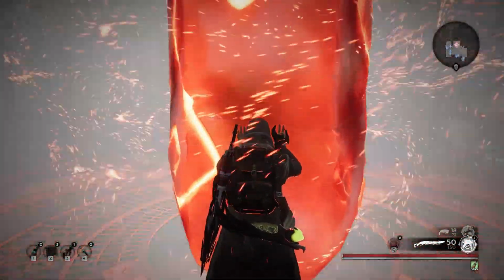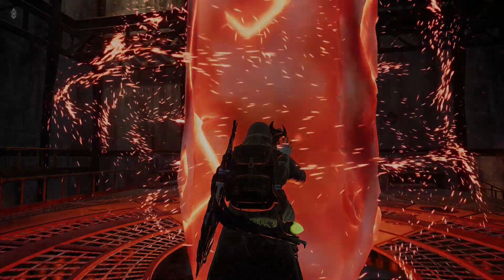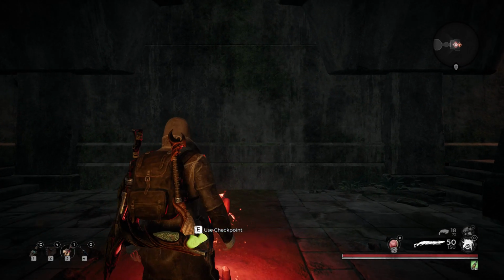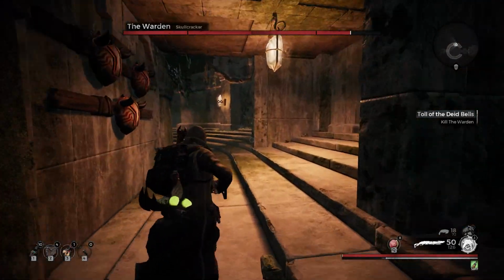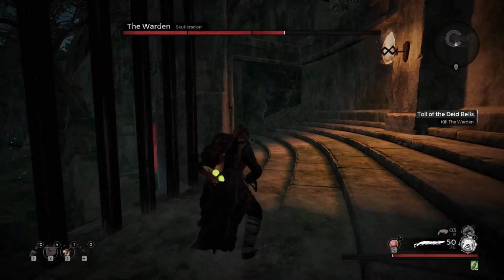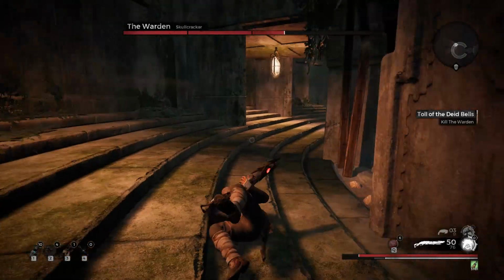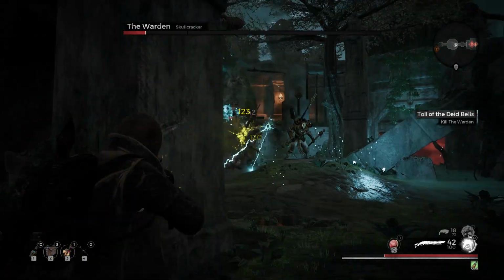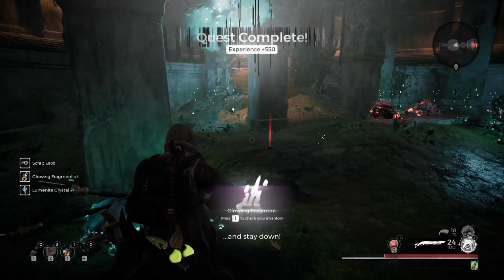Remnant from the ashes Where to get Glowing Fragments (PC Commentary)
Remnant: From the Ashes by Gunfire Games is a third-person survival action game where players create characters to suit their playstyle and set out alone or alongside a team of up to three other players to explore and survive the perils of diverse and deadly environments.